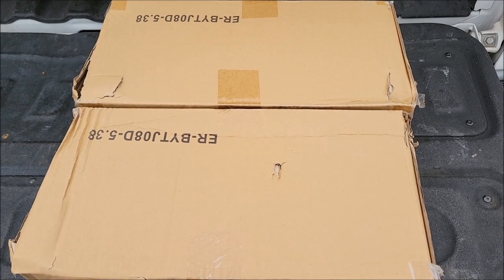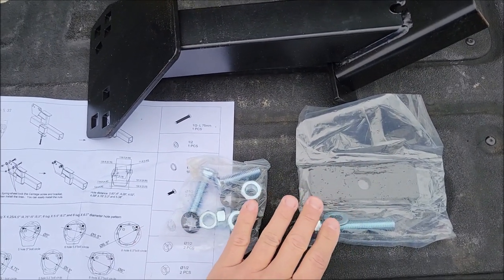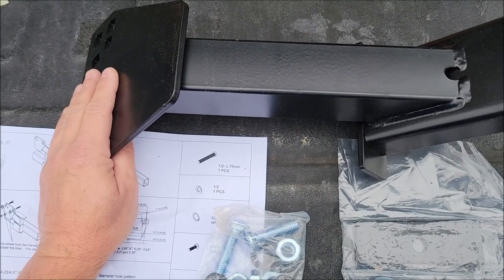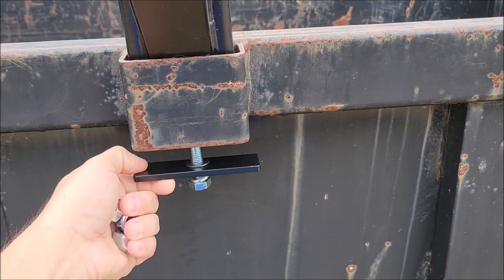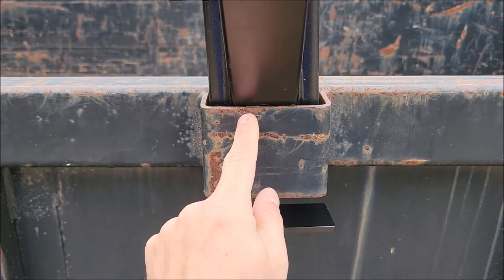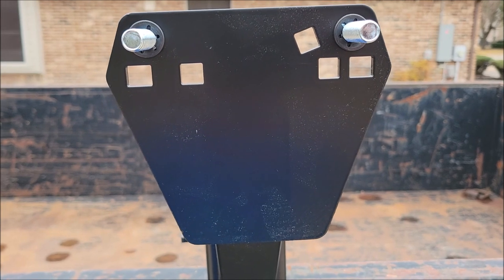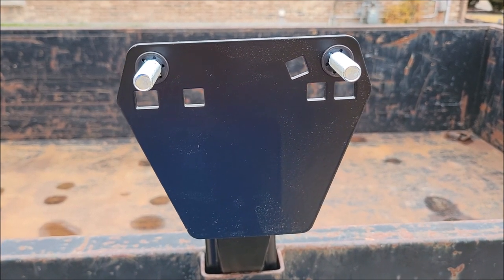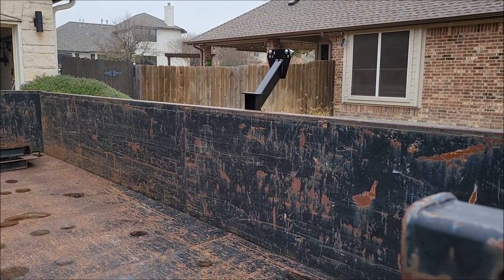Stake Pocket Spare Tire Carrier - Full Review - Works Great!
Help the channel while shopping for items you already need and love: